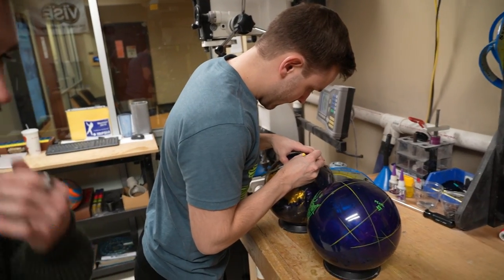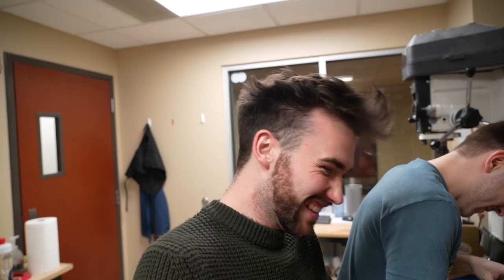Making Illegal Bowling Balls | Episode 2 Weight Holes!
Packy Makes His Second Illegal Bowling Ball This Time By Throwing A Weight Hole in It! See What the Weight Hole Does to the Ball Reaction!!